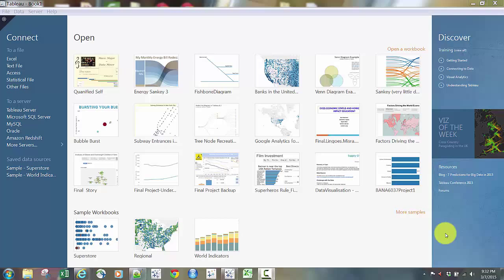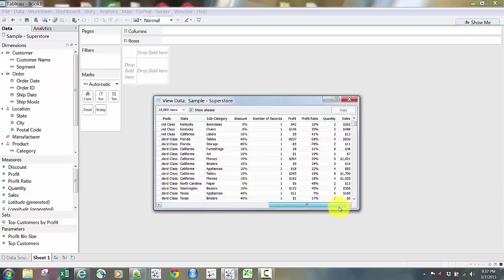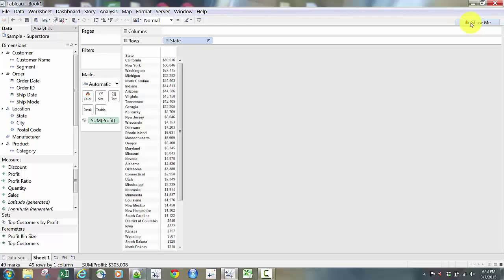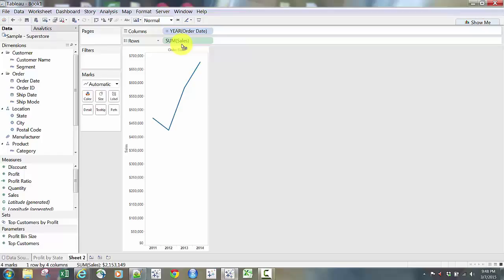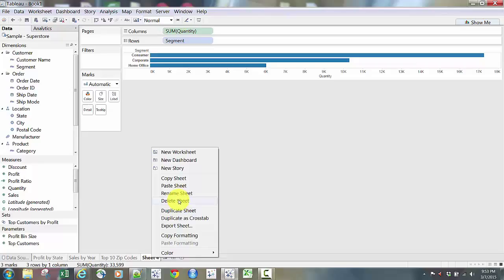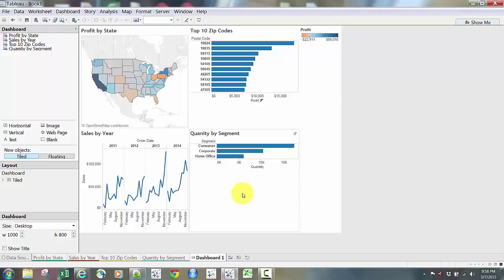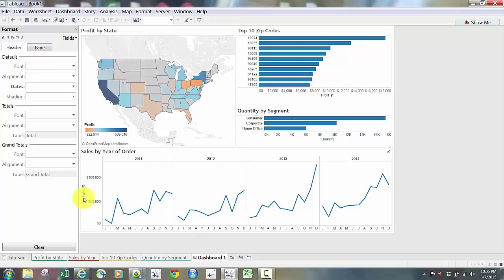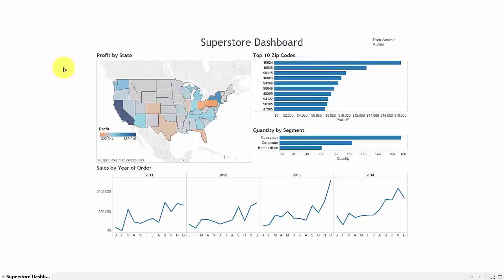Tableau Training Video 1.1 by Data + Science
An introduction to Tableau 9.0 by Jeffrey Shaffer. Getting started, importing data, creating various chart types and putting it together into a dashboard.